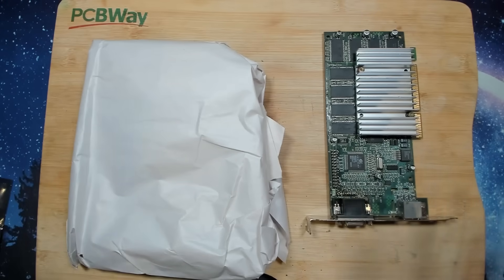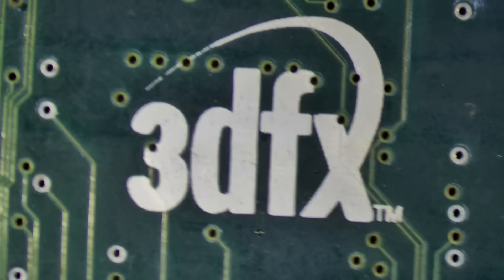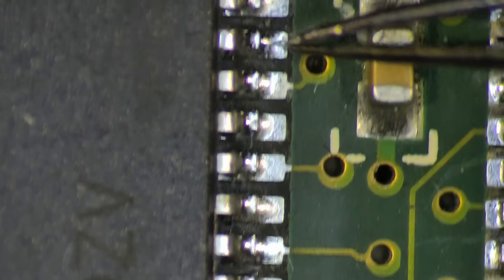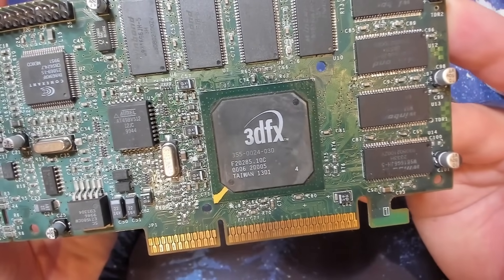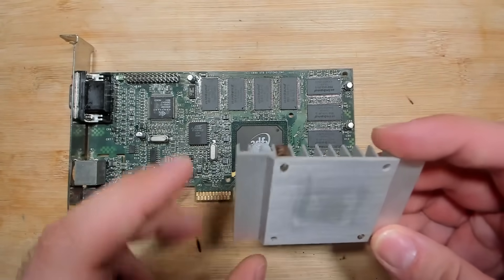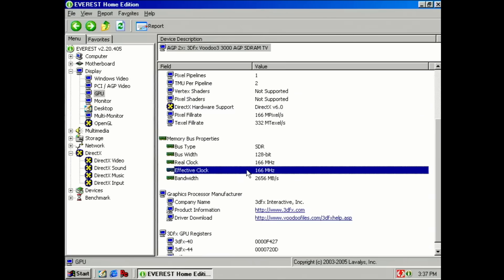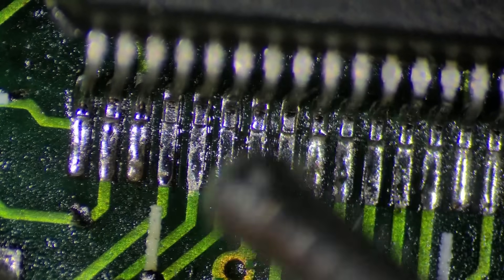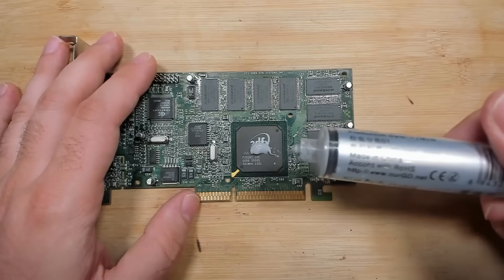Rescue or Recycle this Perfect Voodoo3 3000?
We all treasure our retro gear - some of us even hoard shelves full of vintage hardware. But time spares nothing, and failures can strike without warning. This time, one dedicated viewer of the channel took a chance on a Voodoo3 3000, only to find it plagued with severe artifacts. After tracing the issue to faulty memory chips, he set out to replace all eight - only to discover just how unforgiving those tiny solder joints can be.

Will the repair bring the card back to life... or will it end in silicon heartbreak?

Bitcoin: bc1q2dvf9flf78lam33qjj9w9xgvfxdgre7g9x3rmw

▬▬▬▬  *Timestamps*  ▬▬▬▬▬▬▬▬▬▬▬▬▬▬
00:00 Two 3Dfx Cards
01:55 PCBWay
03:08 Inspecting Voodoo3
06:44 Removing the Heatsink
07:50 Repairing
09:10 Adding Heatsink
10:56 Testing
13:58 Orchid Righteous 3D
16:30 Conclusion